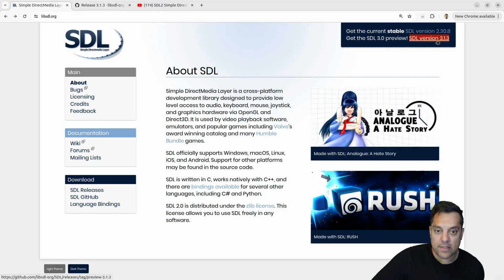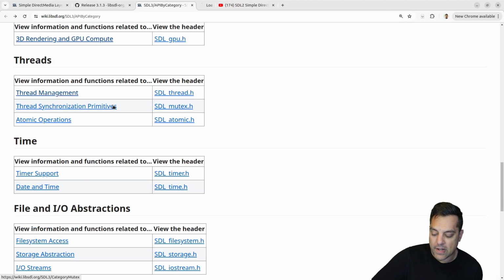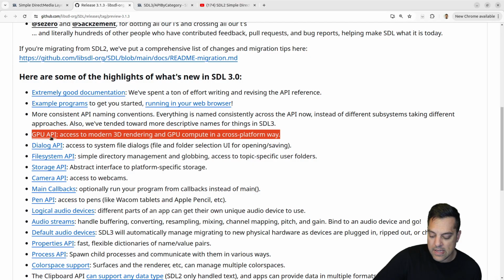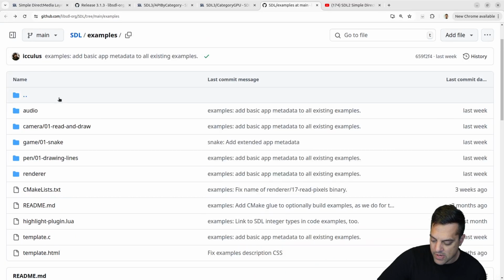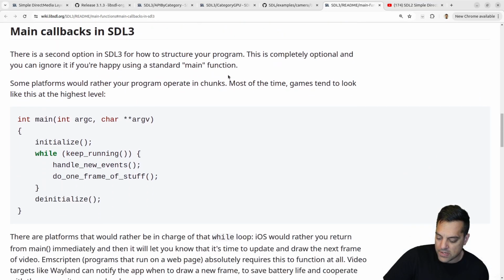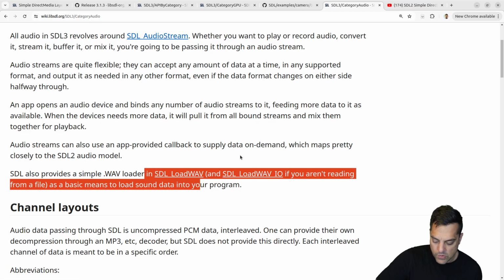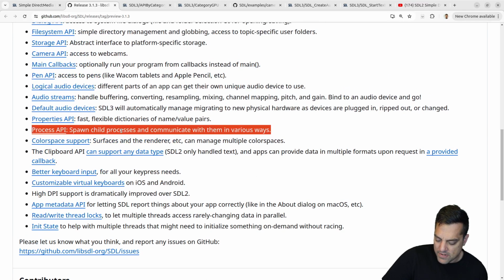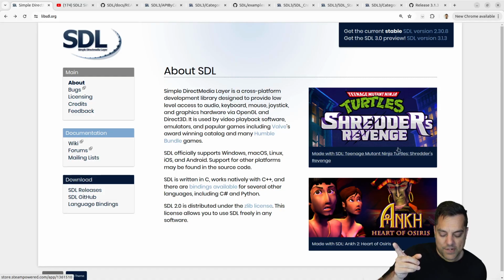SDL3.1.3 Stable ABI Preview - October 2024 [News]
►Lesson Description: In this video I give you some updates about the upcoming SDL3 release. As you know, we have a large playlist for SDL2 but with SDL3 coming, there are more exciting APIs being added to this great cross-platform library.